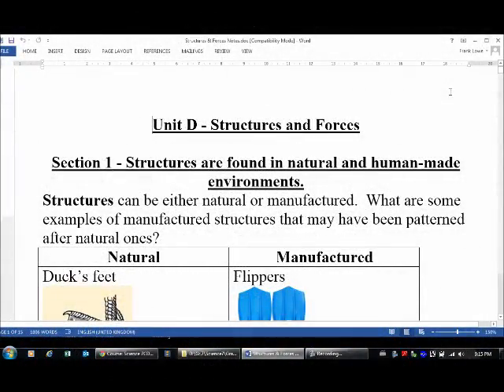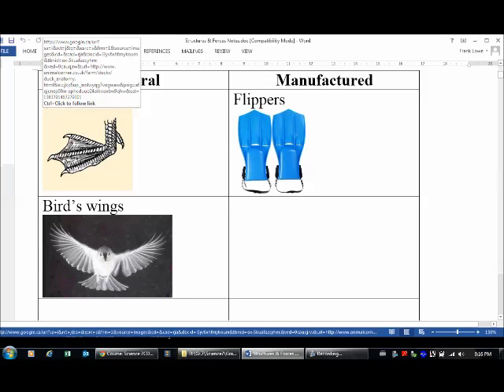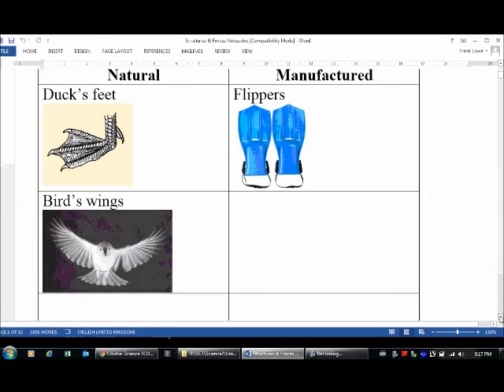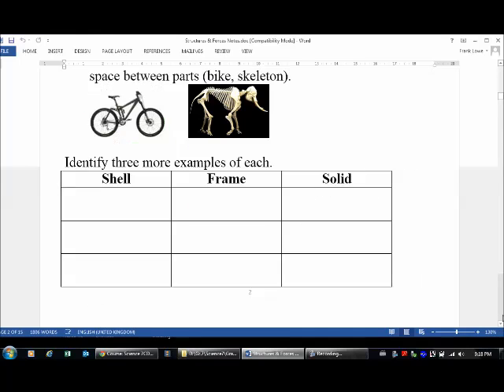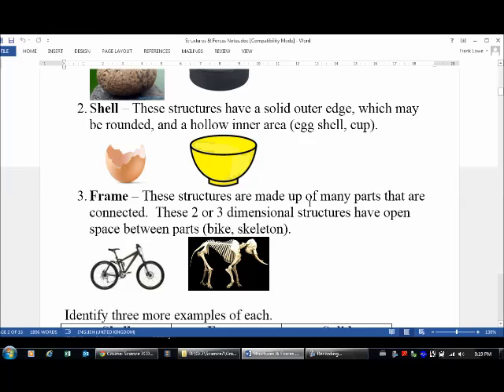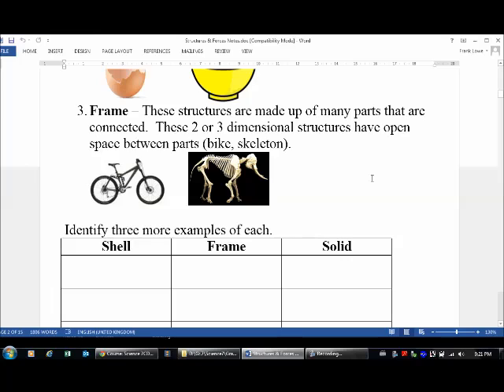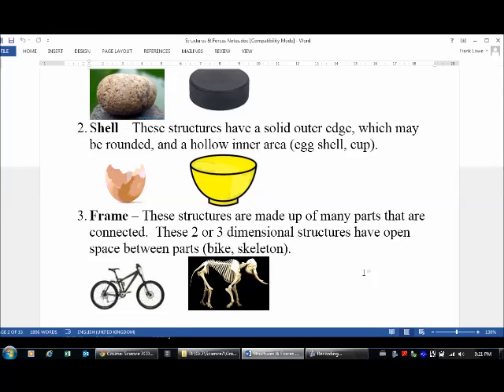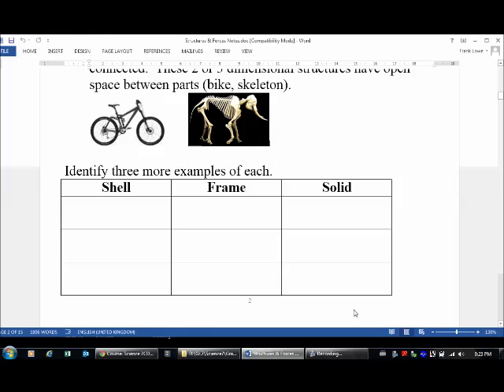SF Section 1 natural and manufactured, classifying structures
A look at the common design between natural and manufactured structures as well as one method for classifying structures.  This is based on the Structures and Forces unit of the Alberta Science 7 curriculum.